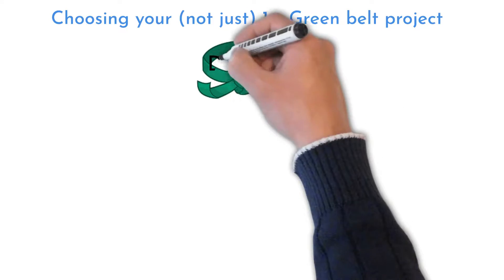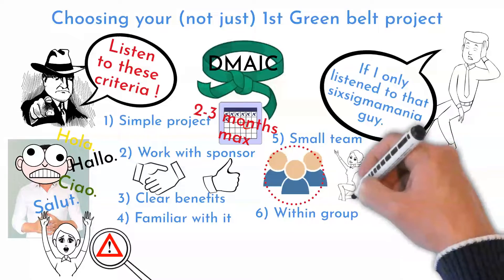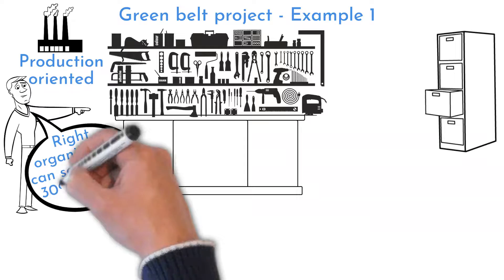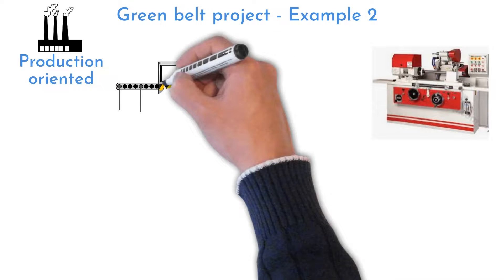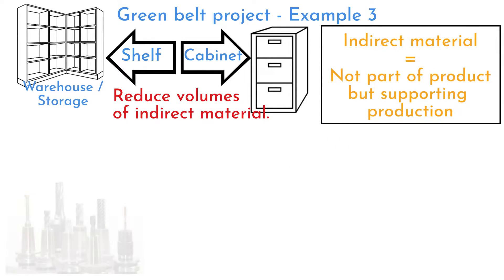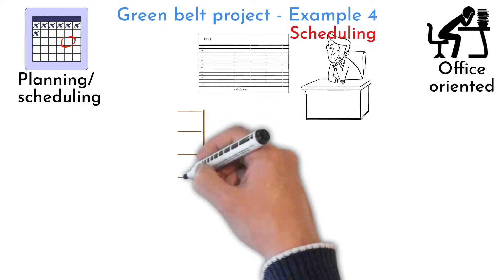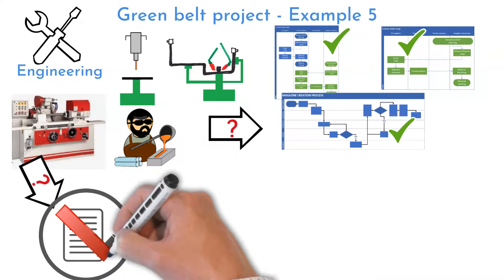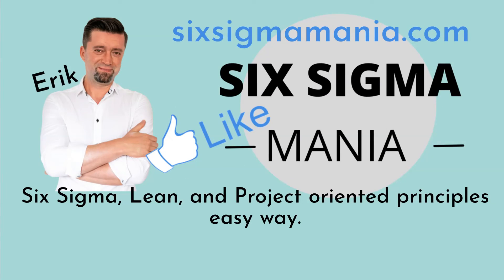5x Six Sigma Green Belt Project Ideas - how your first six sigma green belt project can look like?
Are you looking for ideas, and tools to be used in your early green belt projects? I have prepared 5 different examples from different type of areas and departments.